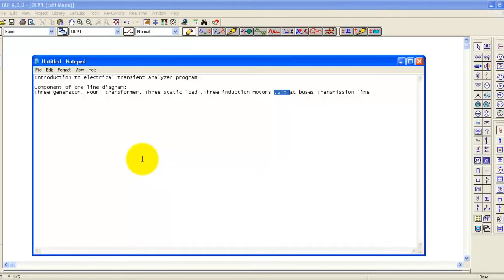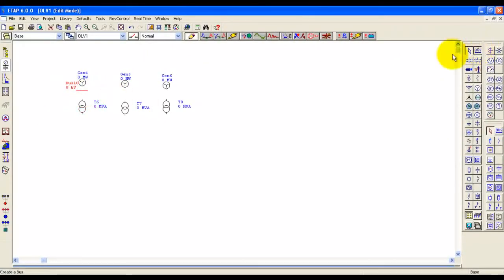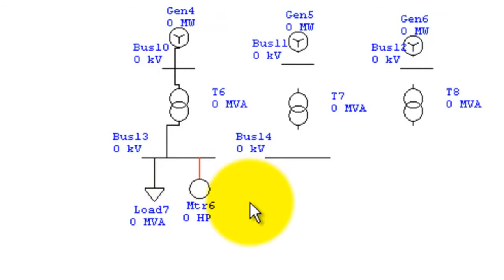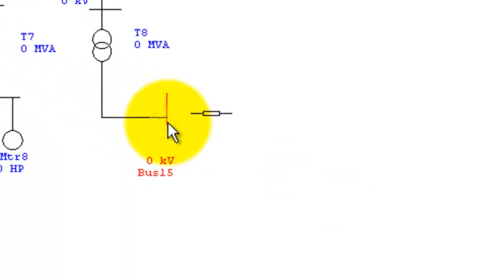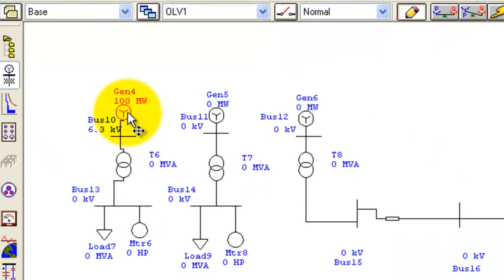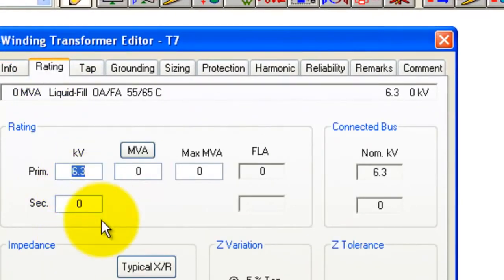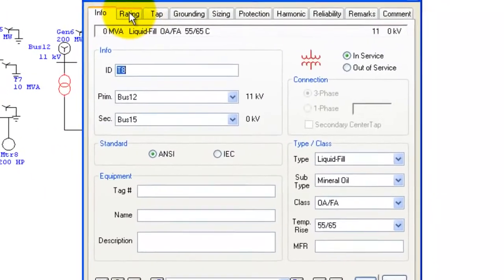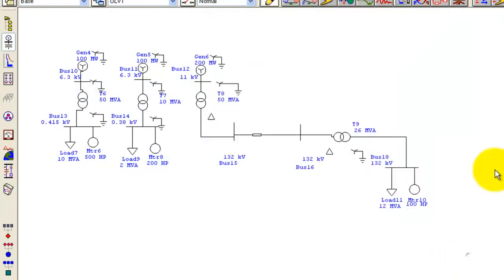22 Agustus 2020